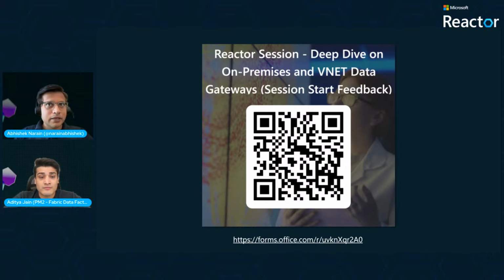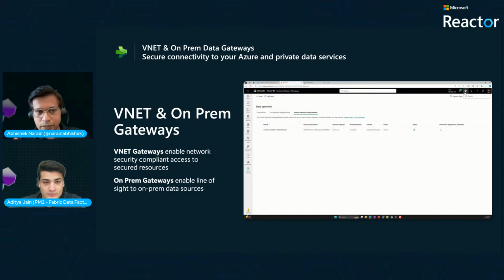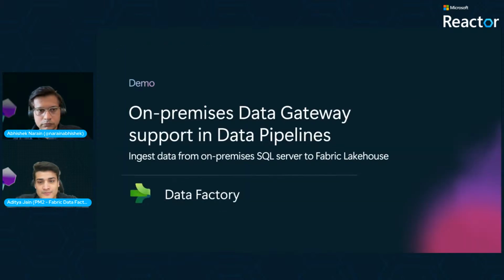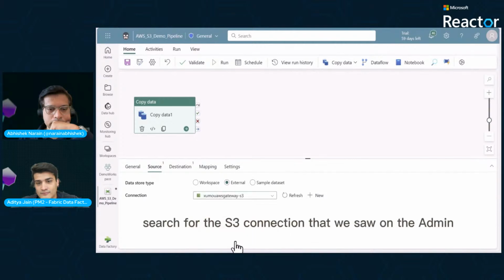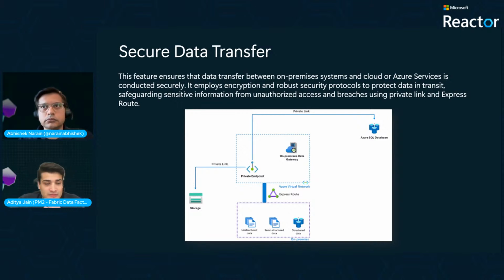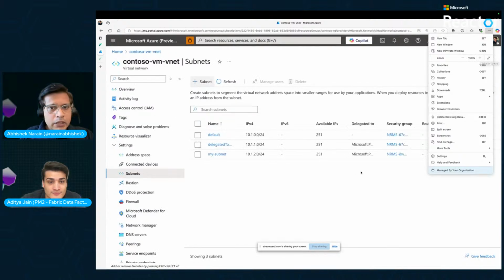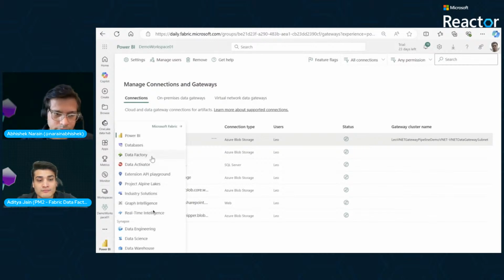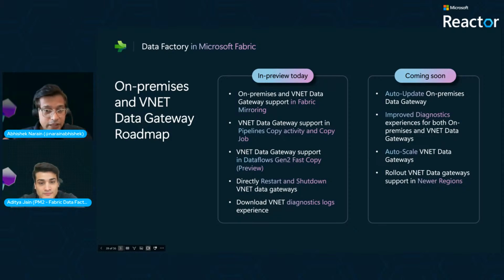Deep Dive on OPDG and VNET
Curious about the latest advancements in On-Premises Data Gateway (OPDG) and VNET Data Gateway?

Dive deep into the technical details, explore best practices, and discover newly released features that enhance performance, security, and scalability. Get a sneak peek at the roadmap and learn how to optimize your gateway configurations for seamless data integration.

Don't miss out—join us to stay ahead!

[eventID:25466]